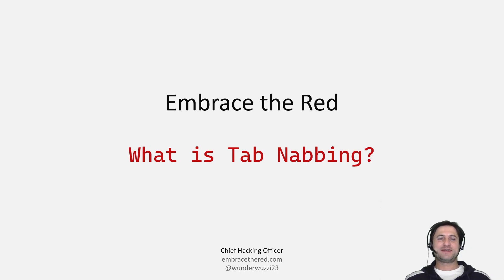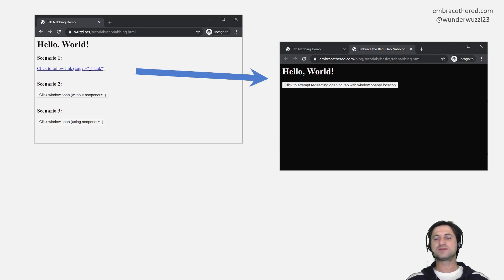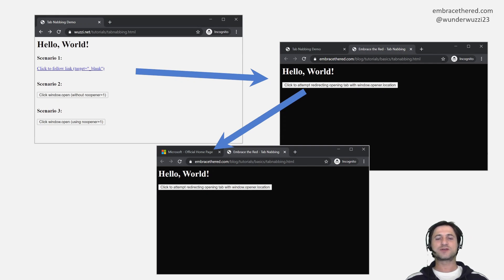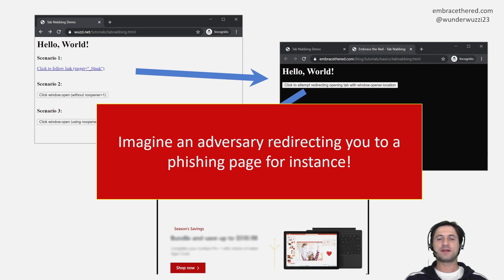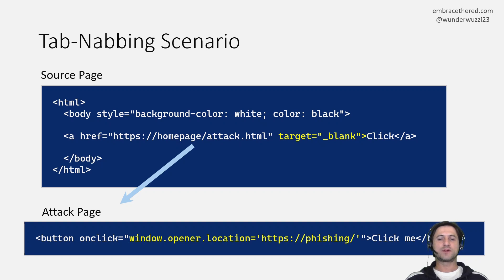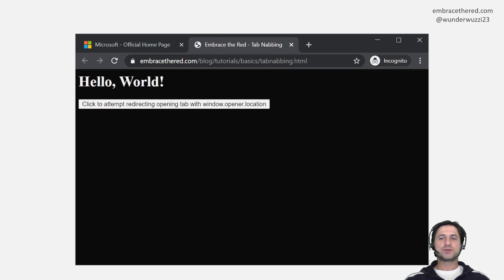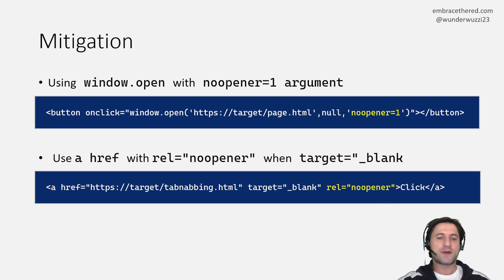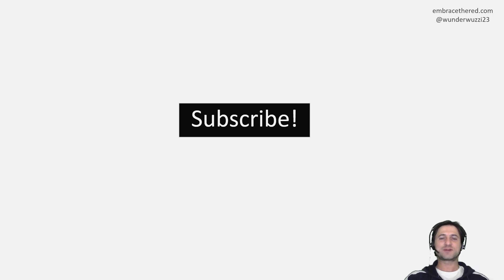What is Tabnabbing?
Tabnabbing is a web application security vulnerability that can be used to perform phishing attacks, so its important to be aware of it as a developer and penetration tester. It is easy to mitigate and in this short video we cover both attacks and mitigations.